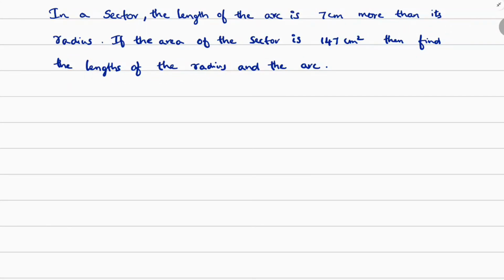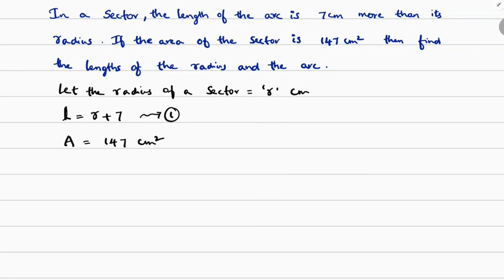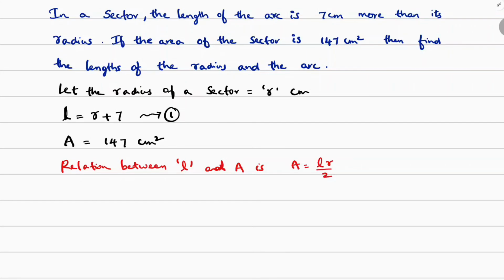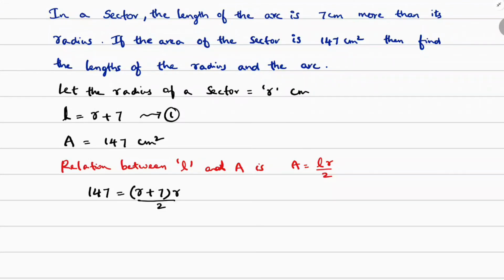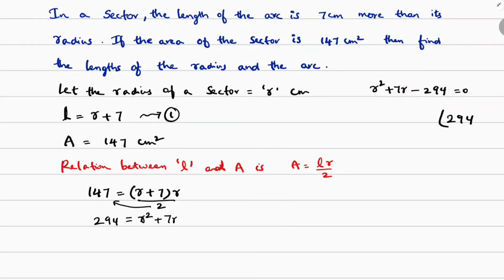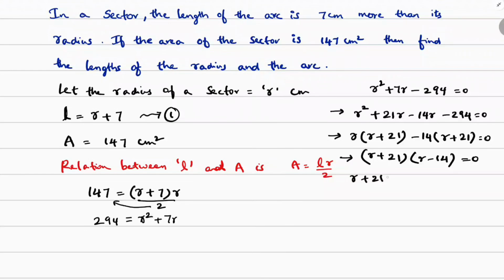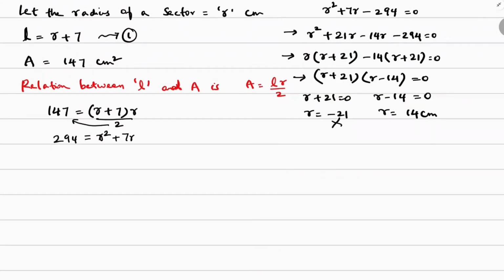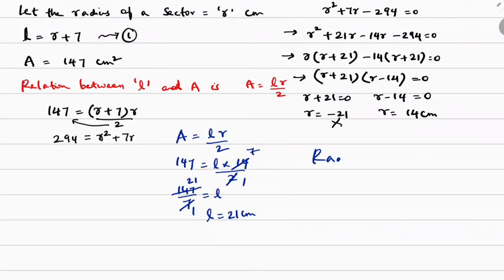10 Maths Important Question | Area of Sector & Arc Length (SSC 2026)March 2026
Class 10 Maths SSC Telangana March 2026 exam 🔥
In this video, we solve an important problem on Radius and Arc Length of a Sector — one of the most expected questions from the Circles/Mensuration chapter.
👉 Given:
Area of the sector = 147 cm²
Arc length = Radius + 7 cm
🎯 Learn step-by-step how to find: ✔ Radius of the sector
✔ Length of the arc
✔ Application of formulas in exams
This question is very important for SSC Board Exams 2026, and practicing such problems can help you score full marks (100/100) 💯
✅ Simple explanation
✅ Exam-focused solution
✅ Important for final revision
✅ Helpful for SSC Telangana students
📚 Topics Covered
Area of Sector
Arc Length
Circle Formulas
Class 10 Mensuration
🔔 Don’t forget to: